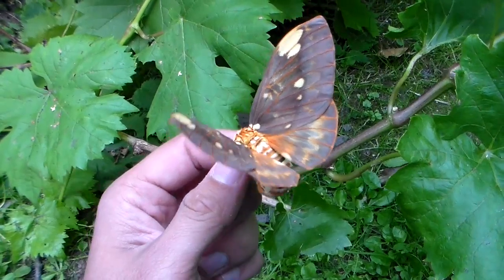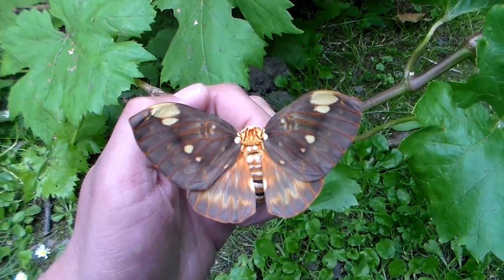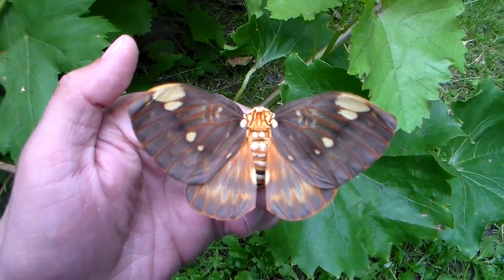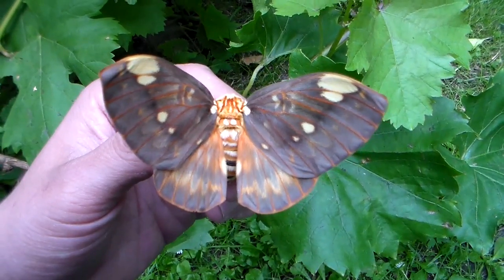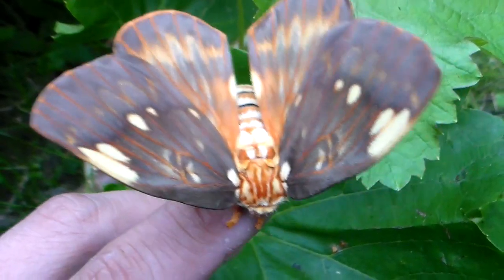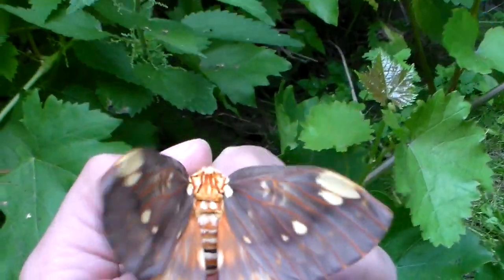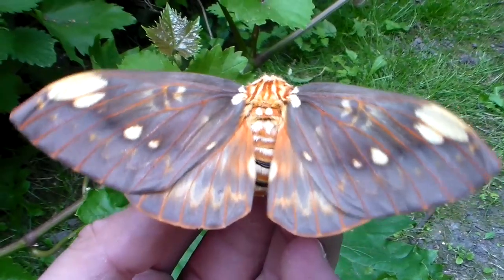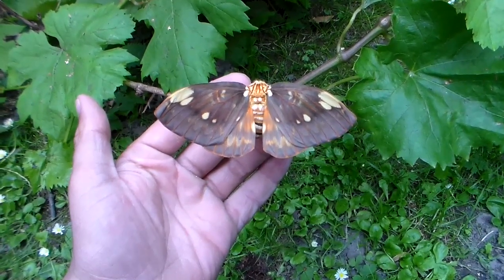Mexican beauty: Citheronia beledonon (BIG moth!)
Citheronia beledonon